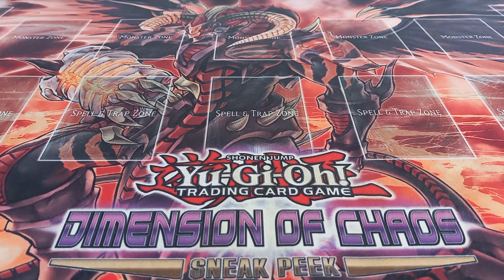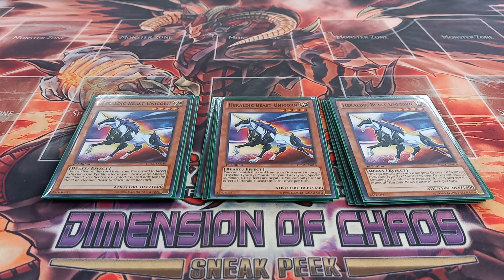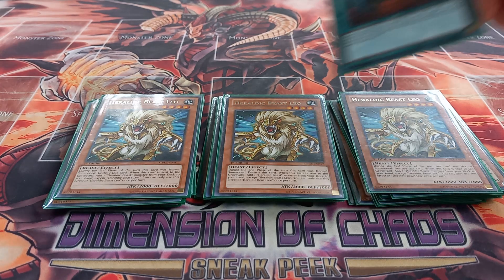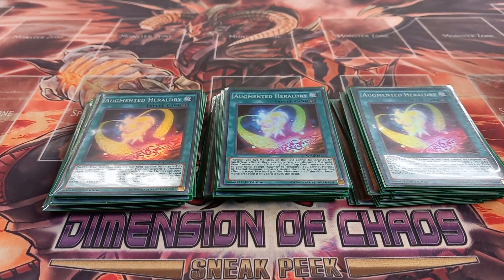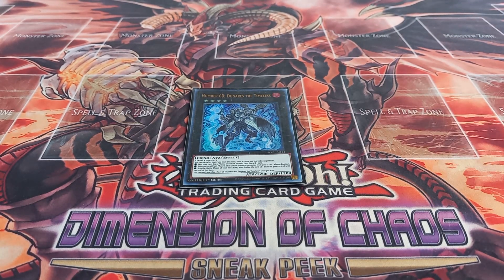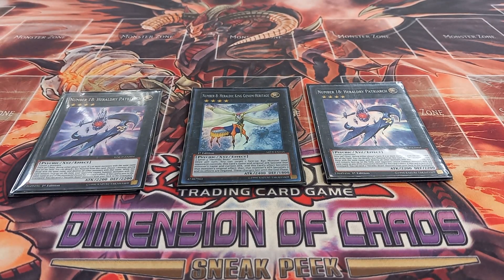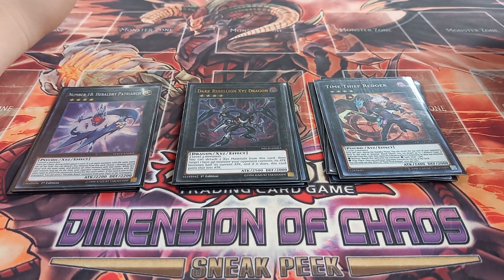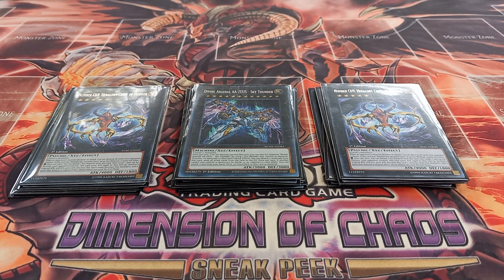heraldic beast deck profile October 2023